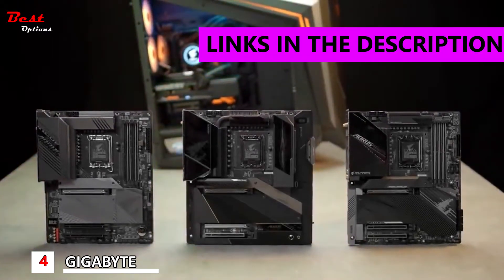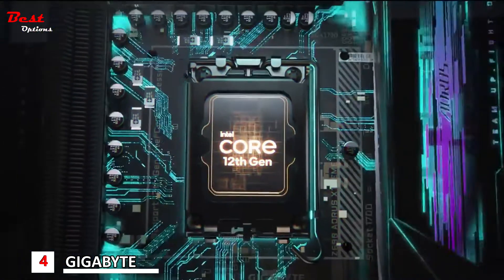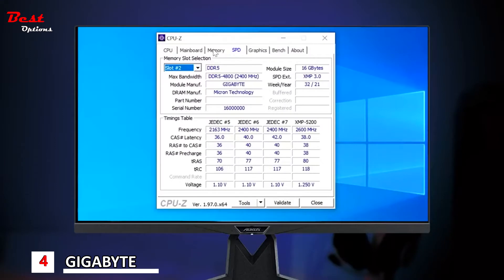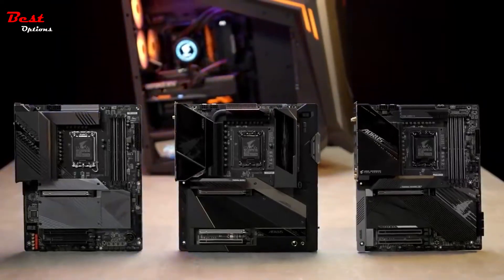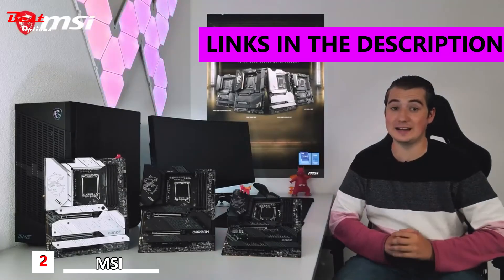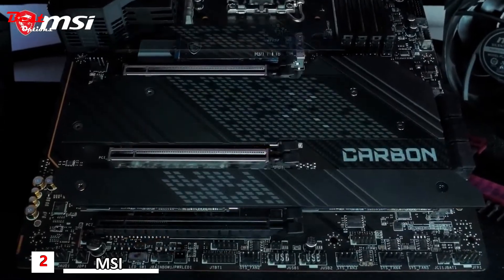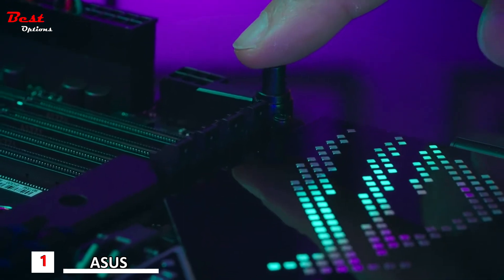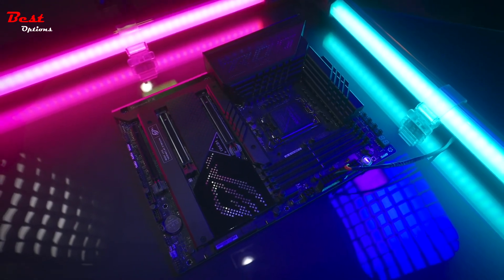4 Best DDR5 RAM Motherboards (Z690)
Best DDR5 RAM Motherboards (Z690)
Do you need the Best DDR5 RAM Motherboards (Z690)? In this video, I put together a list of the Best DDR5 RAM Motherboards (Z690). This is for helping you and makes an idea about this type of product!

✅4. GIGABYTE Z690 AORUS Master (LGA 1700/ Intel Z690/ ATX/ DDR5
Amazon US
Amazon CA
✅3. ASUS ROG Strix Z690-AA
Amazon US
Amazon CA
✅2. MSI MPG Z690 Carbon WiFi Gaming Motherboard (ATX, 12th Gen Intel
Amazon US
Amazon CA
✅1. ASUS ROG Maximus Z690 Hero WiFi 6E LGA 1700
Amazon US
Amazon CA

★Best Amazon Today's Deals
★Try Twitch Prime
★Try Amazon Home Services
★Kindle Unlimited Membership Plans
★Give the Gift of Amazon Prime
★Create an Amazon Wedding Registry
★Try Audible and Get Two Free Audiobooks